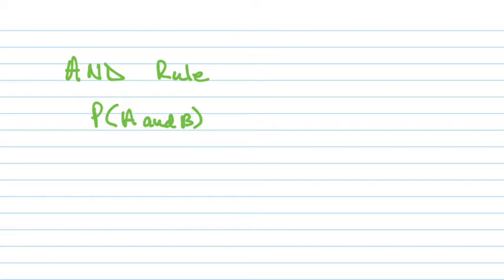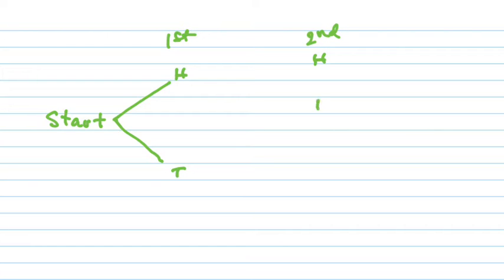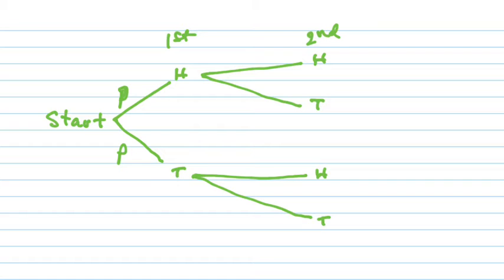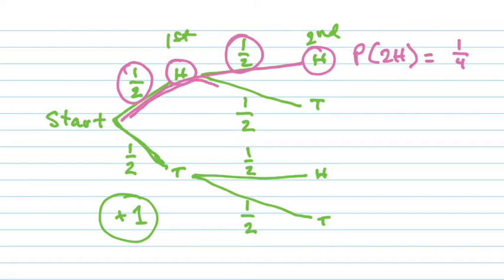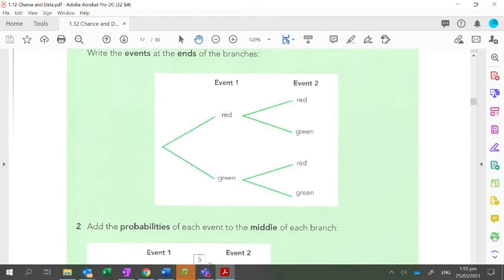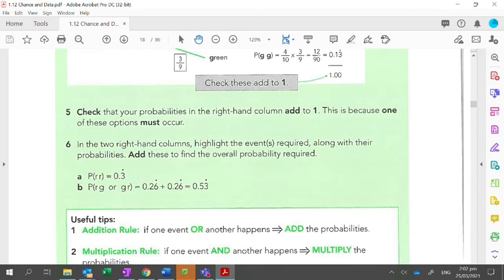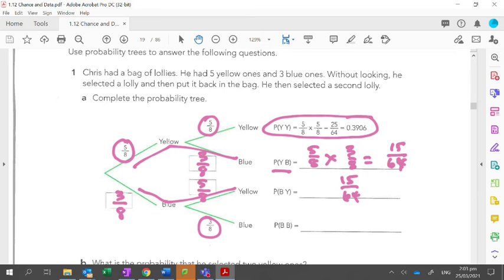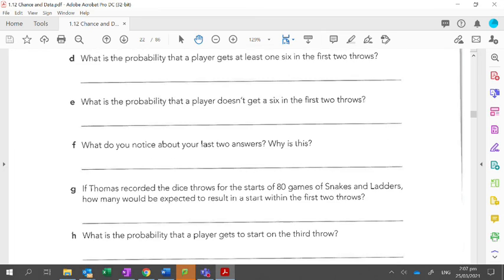2021 year 11 maths-probability trees